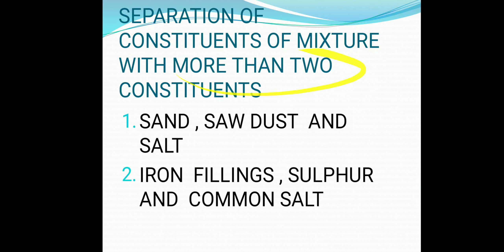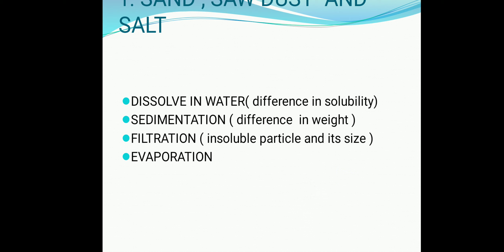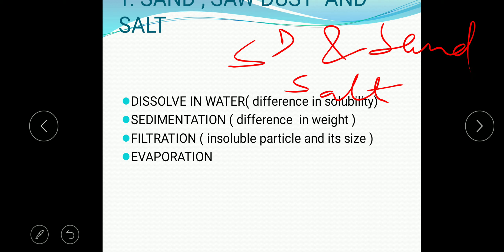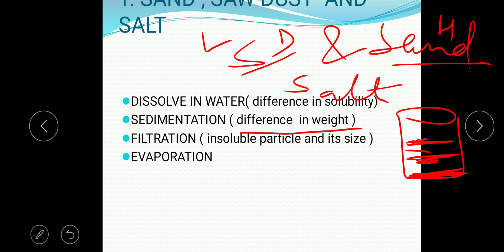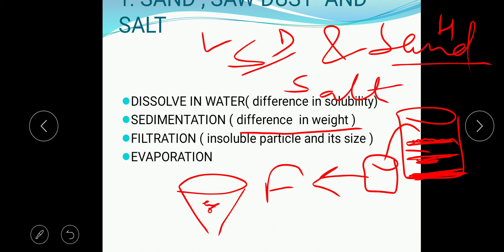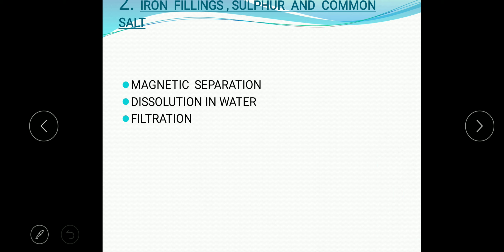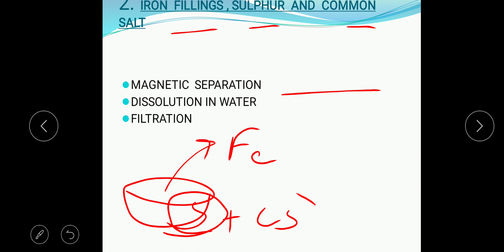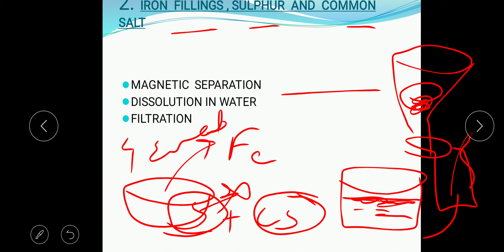Separation of mixture with more than two constituents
Separation of mixture